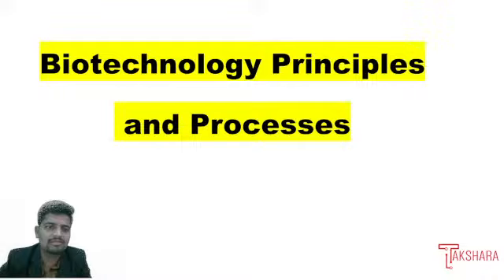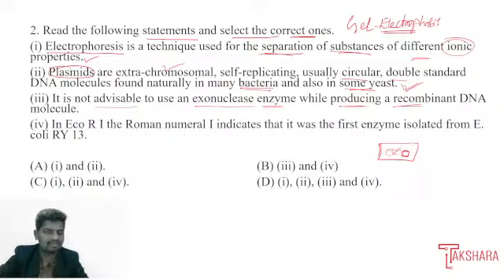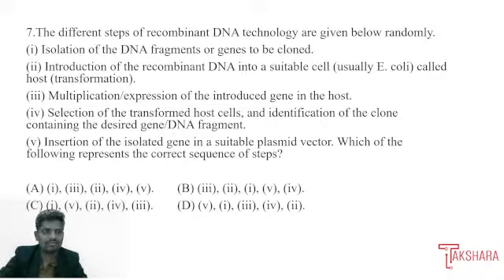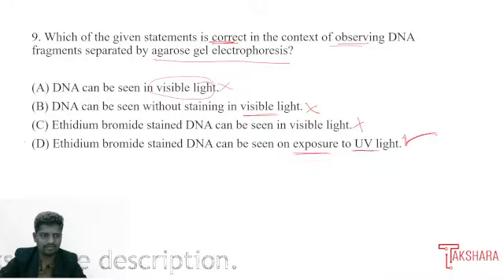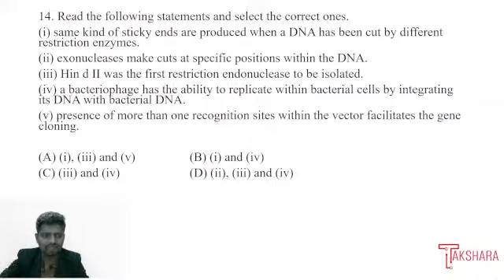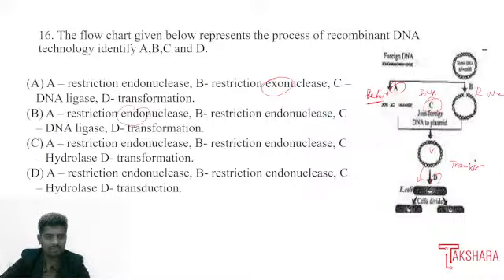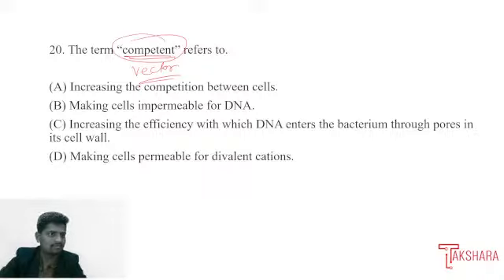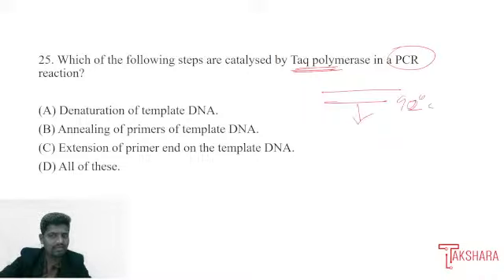Biology - Biotechnology Principles and processes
Competitive